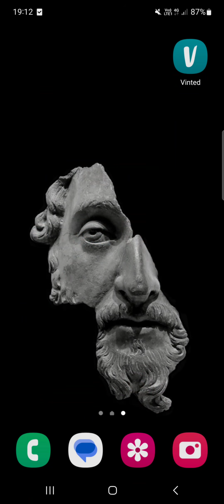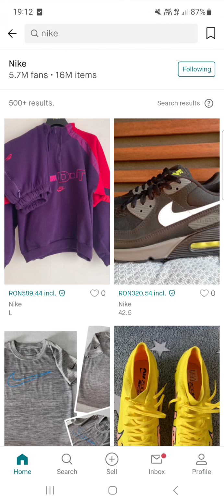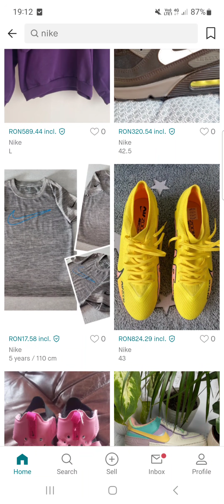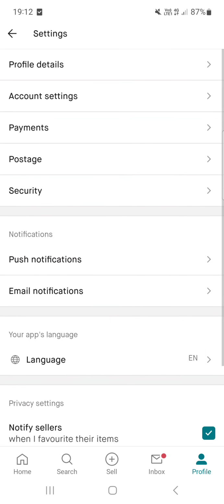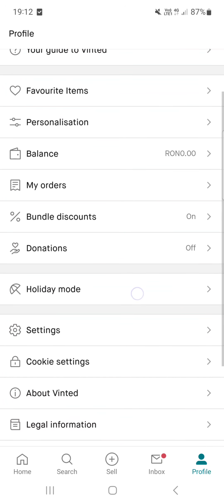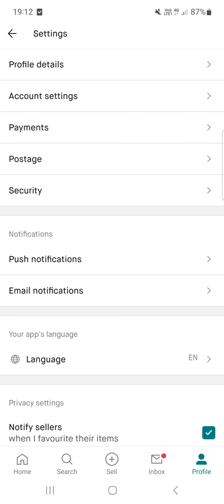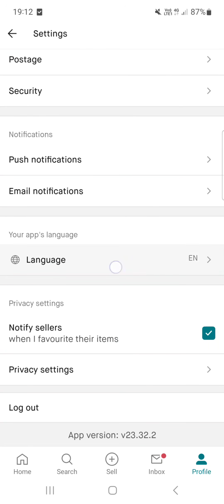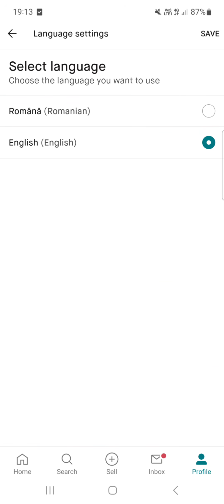How To Change Language On Vinted?